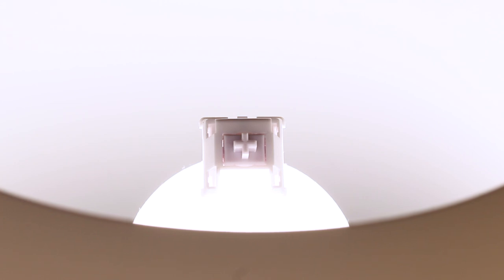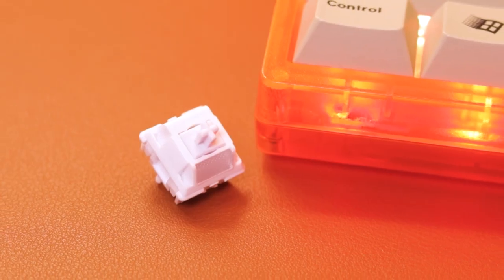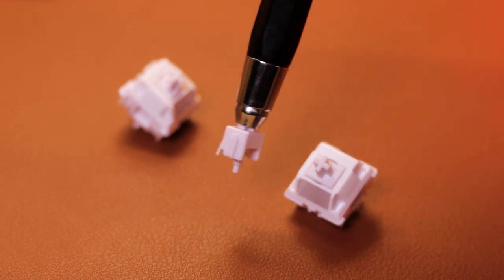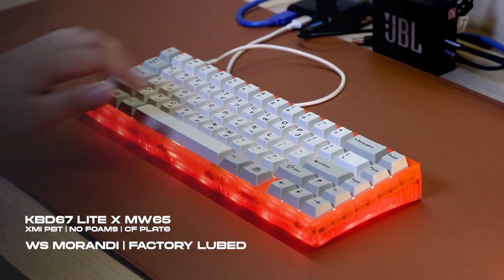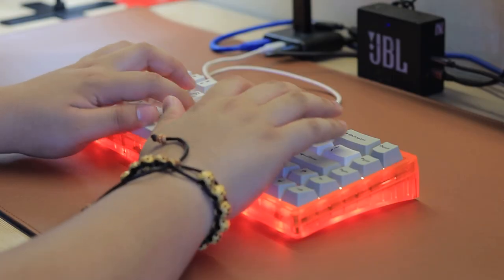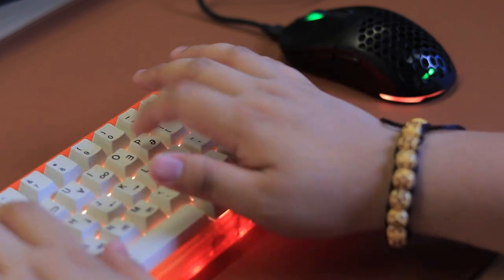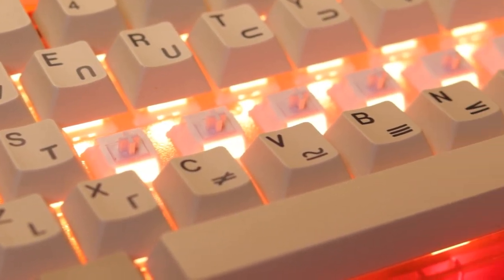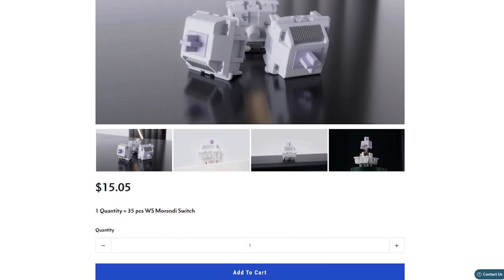RGB Brrt! Brrt! | Impressions on WS Morandi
What a treat for RGB-lovers with a great typing feel? Let's take a deep dive into these switches.

Interested in getting, click 'em links:
INTERNATIONAL:

We're on other platforms too!